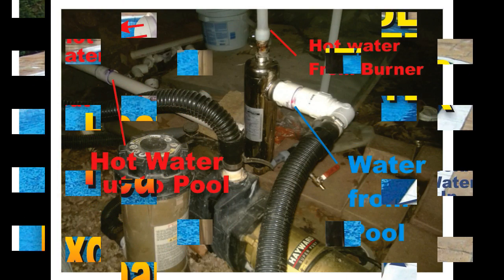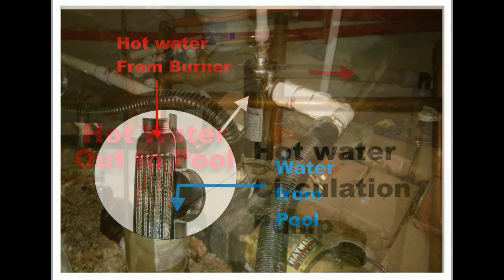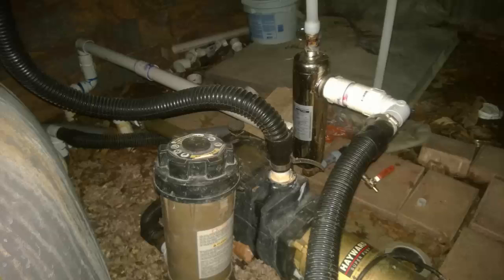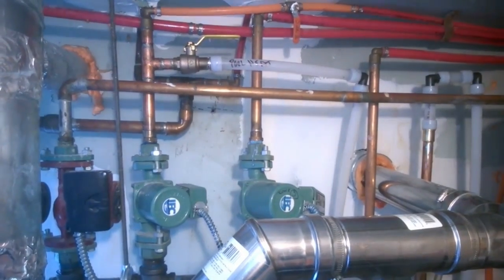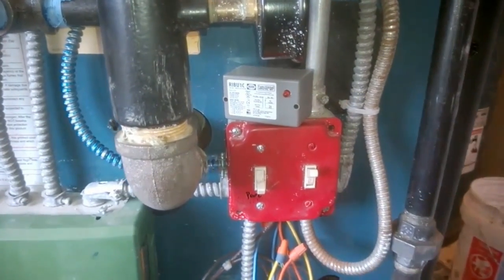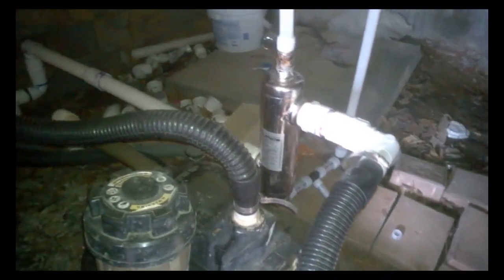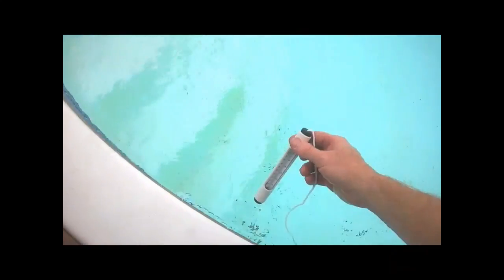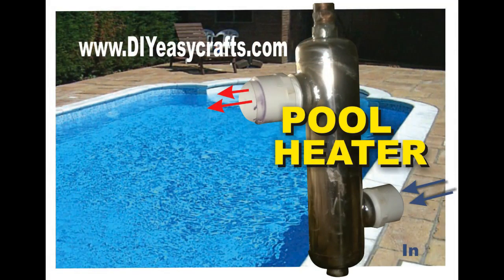Heat Exchanger for Pool Heater DIY How To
Heat Exchanger used for Pool Heater. This video takes a look at how a heat exchanger was installed so that it provides heat for a swimming pool. This system utilizes the homes burner and a circulator pump, to run hot water through interior coils of a Heat Exchanger. The pools filter system is used to run cold water from the pool around those coils and then the warmed water back into the pool.